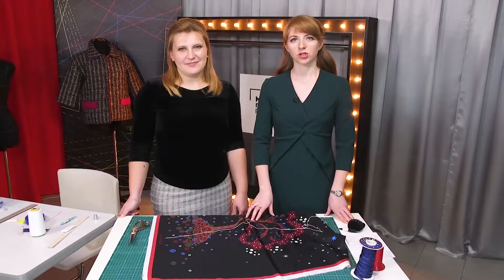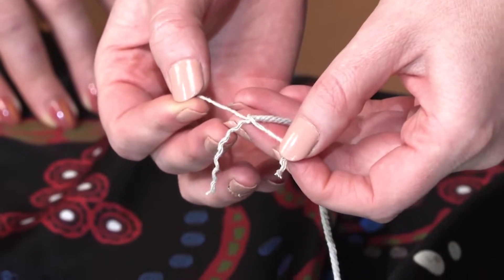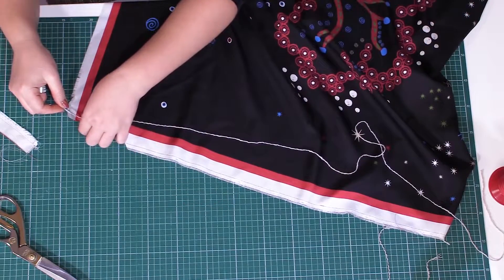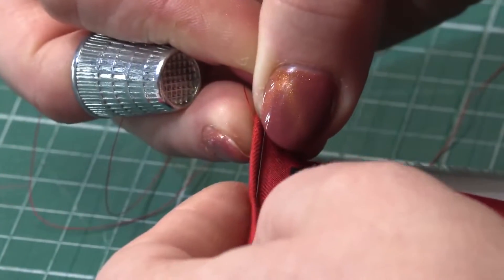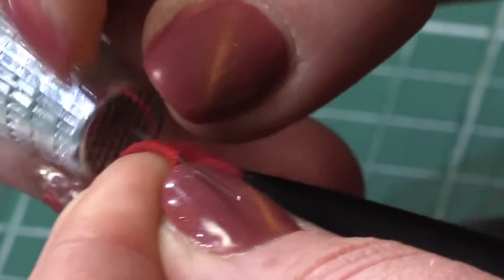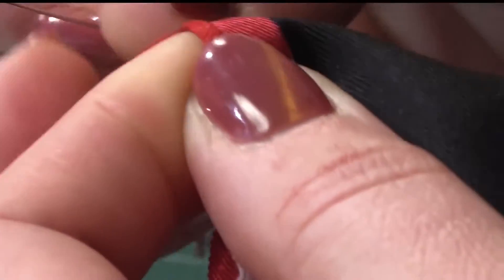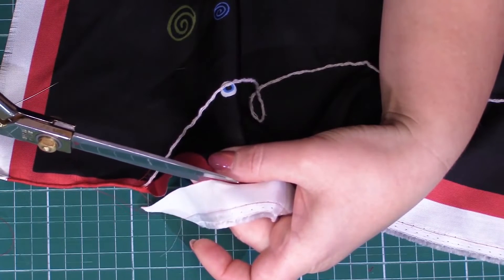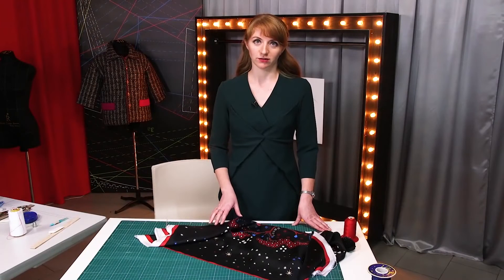DIY: How to edge the silk scarfs with the cords by hands. How to sew silk scarfs.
Today we are going to show you how to edge the scarfs with the cords. We are going to show you how to do it with the use of the hand stitches.
We couldn't find a cord of the needed size, so we are going to show you what to do in this case.
We are going to show you the only way for edging the silk scarfs for them to look exquisite.
We are going to show you not a mock-up, but the scarf we made for Olya.
There are several important rules for edging the silk scarfs – both the thread and the needle should be thin, the fabric should be stretched, and the stitches should be strong and tiny.
You need to be very patient to edge the scarfs this way.
I recommend trying edging the mock-ups this way first. When you are absolutely sure that you know what to do, you can move on to working with the actual silk garments.
We are Ira and Natalie.